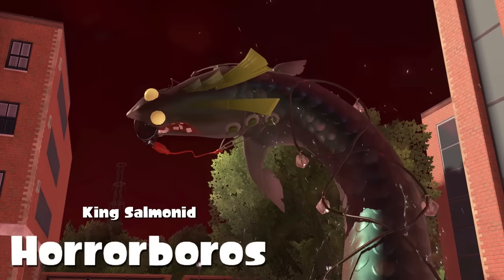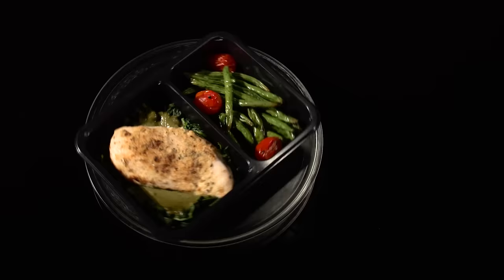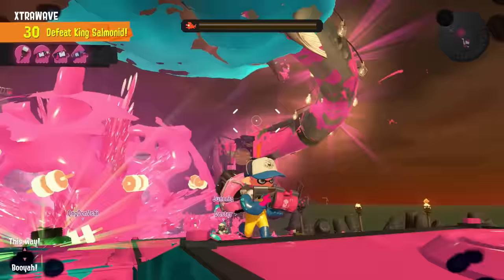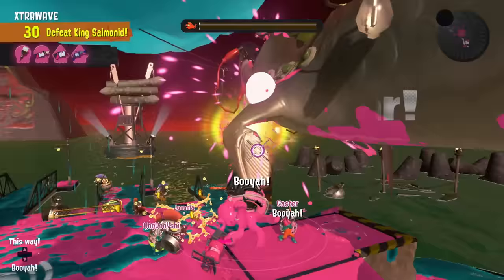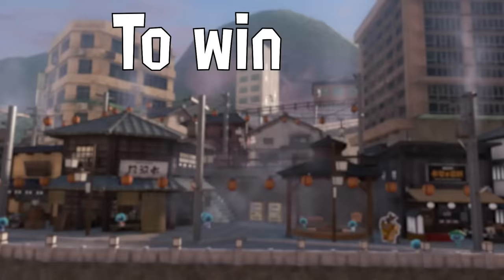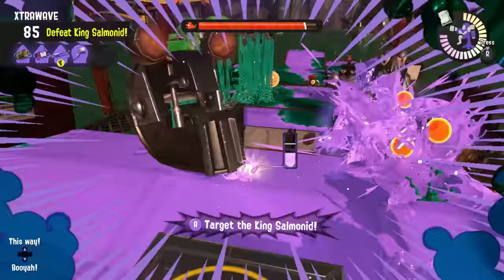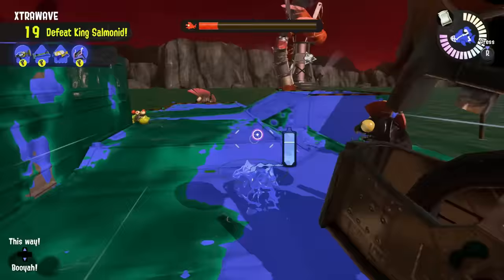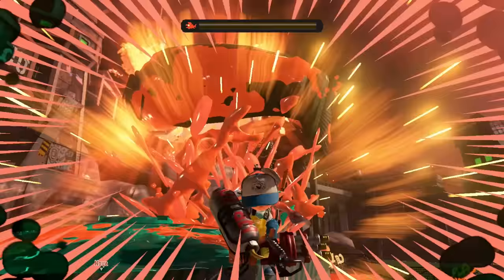Field Guide To The Horrorboros | Splatoon 3 Salmon Run